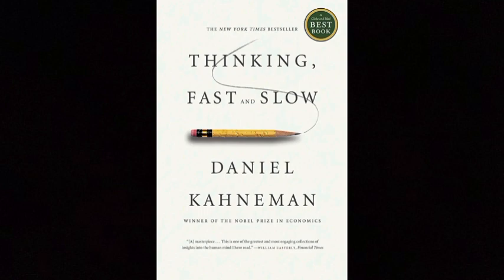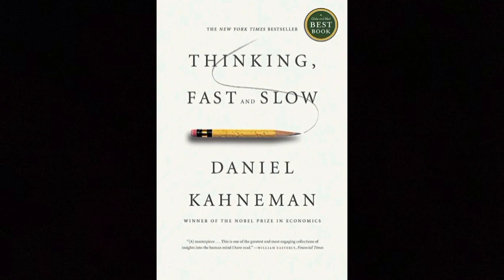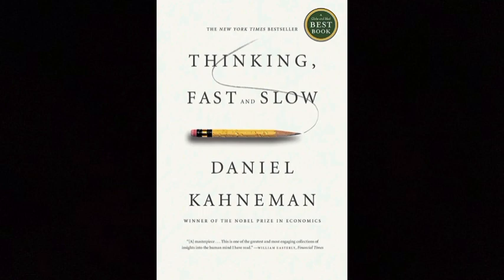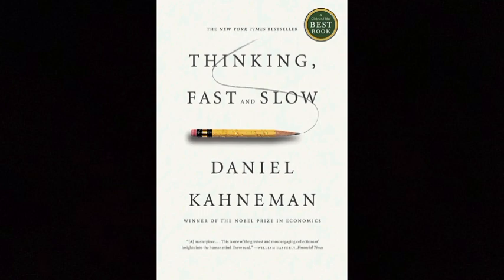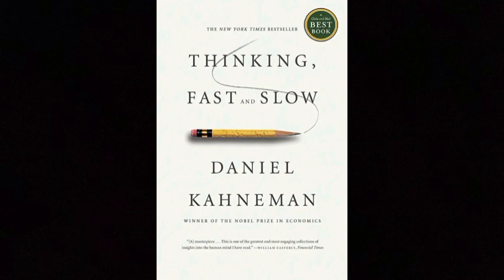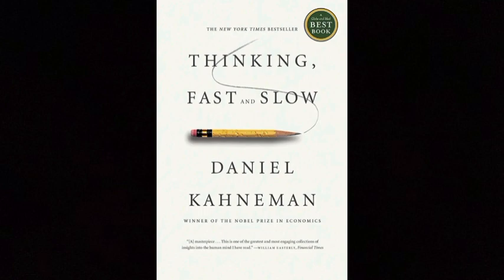BEST IDEAS | Thinking, Fast And Slow Summary | Daniel Kahneman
"Best ideas you can use in real life, from the book 'Thinking, Fast and Slow' by Daniel Kahneman"

"Thinking, Fast and Slow" is a best-selling book written by Daniel Kahneman, a renowned psychologist and economist, that explores the way we think and make decisions. The book presents a comprehensive overview of Kahneman's research over several decades, which led to his Nobel Prize in Economics in 2002.

The book is divided into two parts: System 1 and System 2. System 1 is the fast, intuitive, and emotional way of thinking that we use most of the time, while System 2 is the slower, more deliberate, and logical way of thinking that we use when we need to solve complex problems.

Kahneman explores various cognitive biases that affect our decision-making, such as the availability heuristic, the confirmation bias, and the framing effect. He also discusses how emotions and context can influence our judgments, and provides practical examples and experiments to illustrate his points.

There are many ideas from "Thinking, Fast and Slow" that can be applied in real life. Here are a few examples:

1 Be aware of cognitive biases: The book highlights various cognitive biases that can affect our decision-making, such as the confirmation bias, availability heuristic, and framing effect. By being aware of these biases, we can try to avoid them and make more rational decisions.

2 Use System 2 thinking: System 2 thinking is the slower, more deliberate, and logical way of thinking that we use when we need to solve complex problems. By consciously engaging in System 2 thinking, we can make better decisions and avoid snap judgments.

3 Take breaks: The book suggests that our ability to make good decisions can be affected by mental fatigue. To combat this, take breaks and allow your mind to rest before making important decisions.

4, Consider alternative perspectives: Our natural tendency is to stick to our own beliefs and perspectives, but the book suggests that we can improve our decision-making by considering alternative perspectives. This can help us see the bigger picture and avoid confirmation bias.

5, Pay attention to details: The book emphasizes that small details can have a big impact on our decisions. By paying attention to details, we can avoid errors and make more accurate decisions.